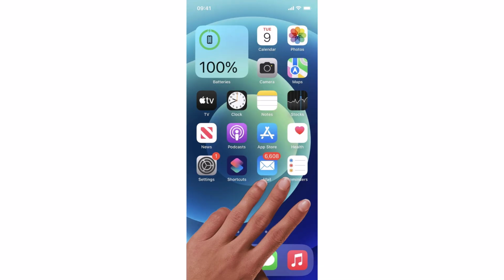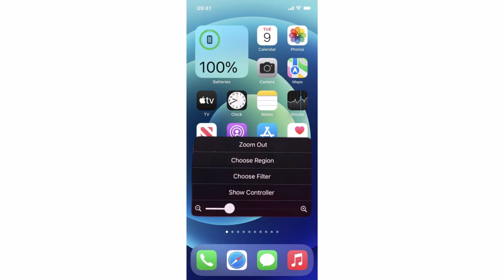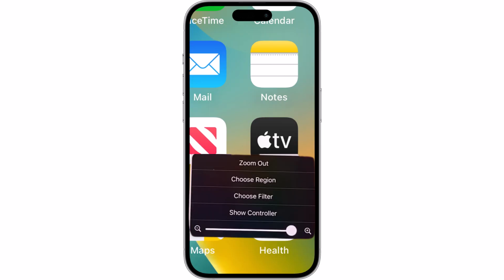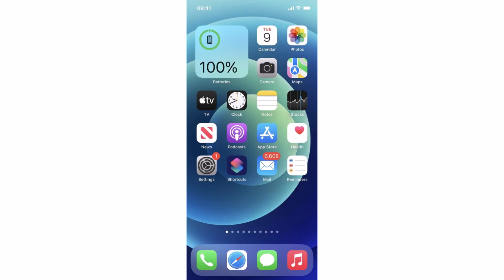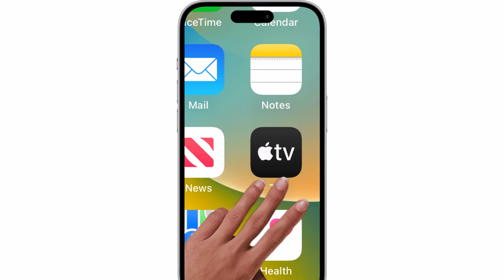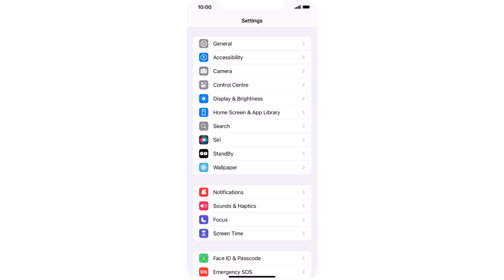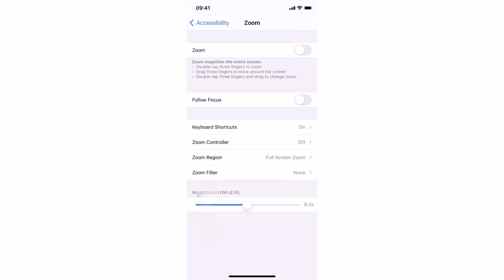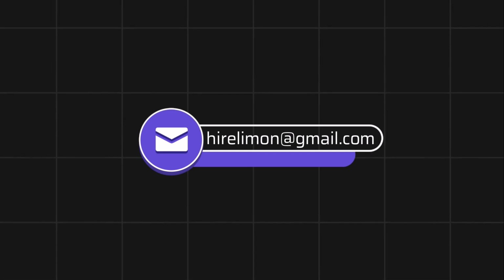How to Unzoom / Zoom Out iPhone 15 | How to Zoom In or Zoom Out on iPhone 2026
How to Unzoom / Zoom Out iPhone 15 IOS 17 | How to Zoom In or Zoom Out on iPhone 2025

In this video, you’ll learn how to unzoom / zoom out iPhone 15 running iOS 17 and how to zoom in or zoom out on iPhone with ease. If your iPhone screen is stuck zoomed in, don’t worry — we’ll show you how to fix iPhone zoom quickly. Whether you're wondering how to zoom out on iPhone, how to turn off zoom on iPhone, or how to fix an iPhone stuck in zoom mode, this step-by-step guide will help.

We also explain how to turn off Zoom in settings on iPhone, how to disable iPhone Zoom mode, and how to turn iPhone Zoom off if it keeps activating by mistake. This is the perfect fix for anyone asking, "Why is my iPhone stuck zoomed in?" or searching for a reliable way to fix iPhone stuck in Zoom mode.

Don’t let your iPhone 15 stay zoomed in — follow this guide to get your screen back to normal in seconds!